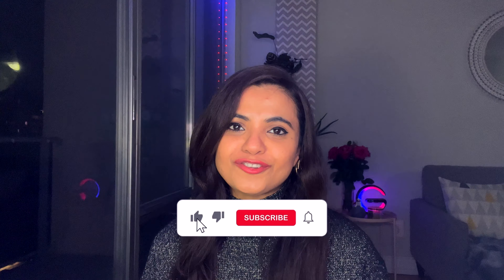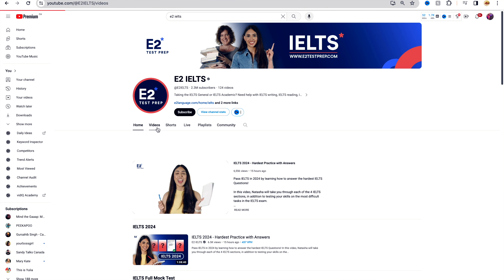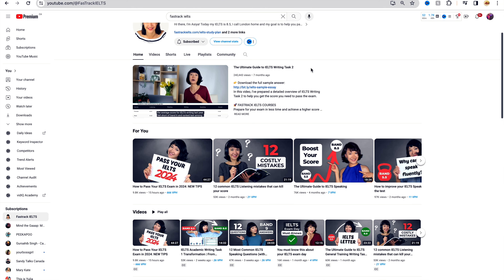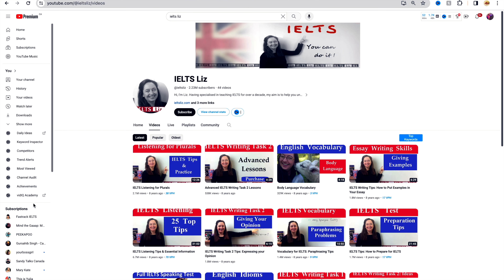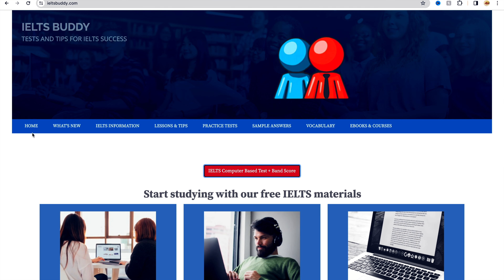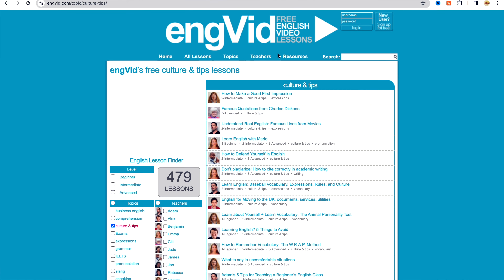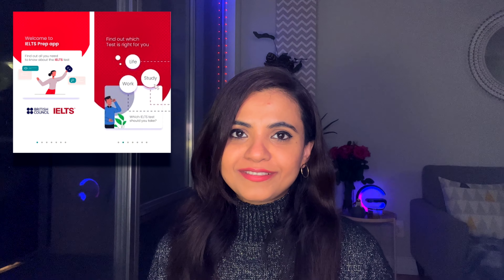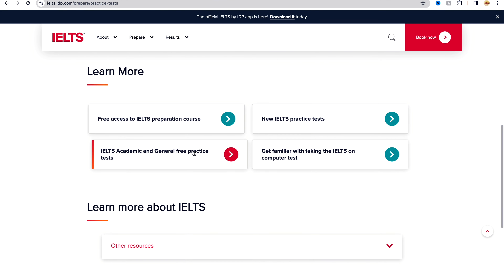Best IELTS Preparation MATERIALS: Free Resources Practice Tests, Books,Apps,Podcasts,YouTube Channe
Check out this video to uncover the best IELTS preparation materials, including top YouTube channels like E2 IELTS and Fastrack IELTS, must-visit websites such as ieltsbuddy.com and bestmytest.com, and essential practice tests from ielts.org and Cambridge. We also delve into the world of IELTS prep apps, must-have books like the Cambridge IELTS Exam series, and enriching podcasts like BBC Radio's 6 Minute Vocabulary and 6 Minute English. Whether you're a visual learner, a bookworm, or an on-the-go student, we've got you covered with a diverse range of resources to supercharge your IELTS preparation. Don't miss out on these invaluable tools to help you achieve your target band score!